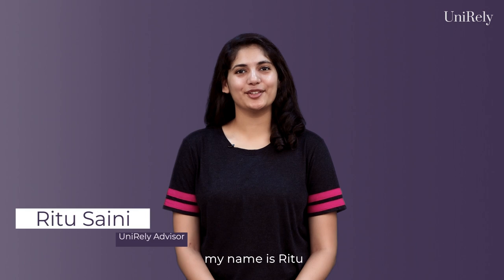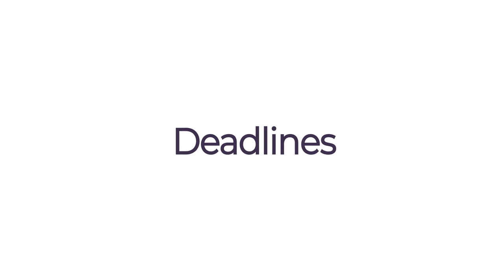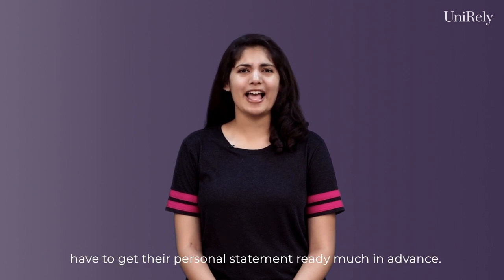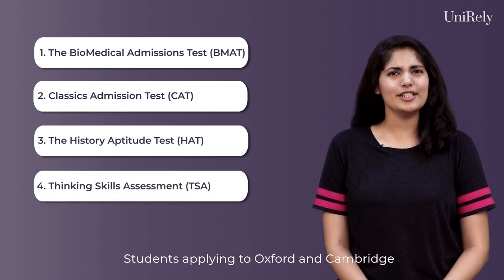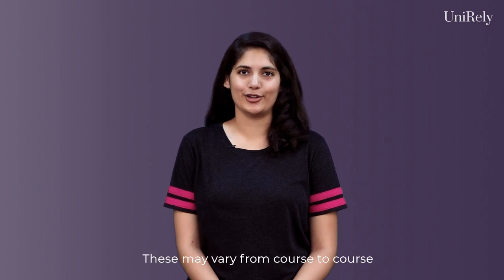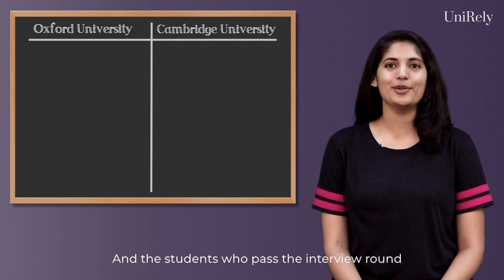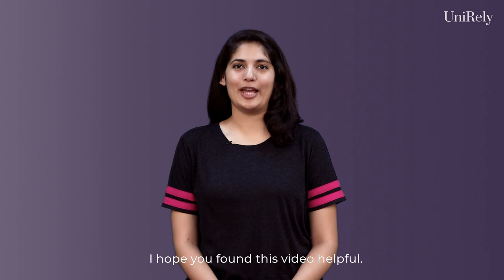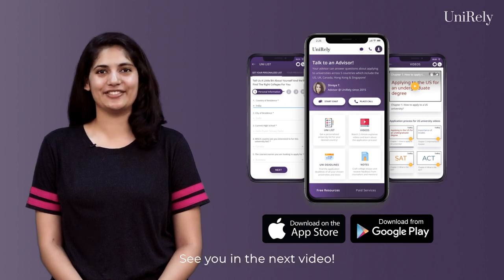Applying to Oxford and Cambridge | Study in the UK | UniRely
Wondering how to apply to Oxford University or Cambridge University? Find all the details about undergraduate admissions to Oxford and Cambridge like deadlines, IELTS requirement & interview requirements in this video from our Study in the UK series.

About UniRely: UniRely is an innovative college counseling platform where applicants can connect with student mentors studying in the very same universities being applied to. Our aim is to cater to the student's needs by providing university specific assistance which includes guiding through the application process, giving an insight to the traditions in the university, and the housing applications.